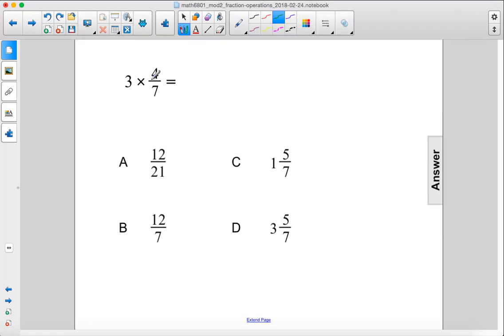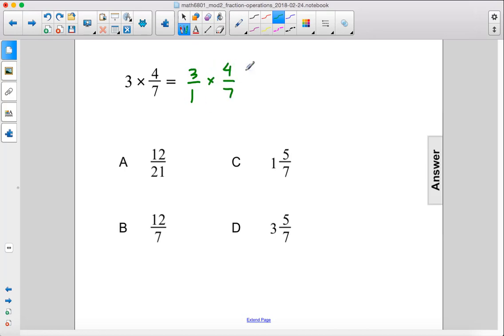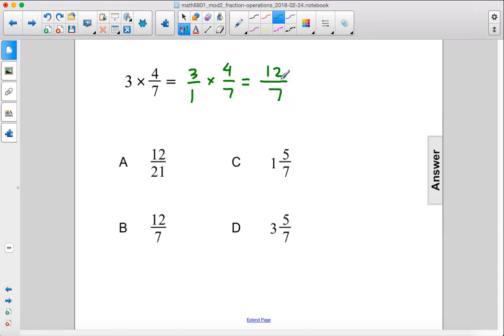Pre Algebra NO PT 2 Multiplying Fractions and Whole Nums Q76